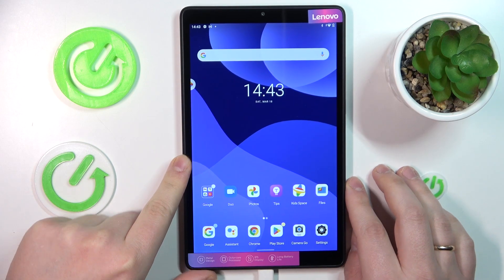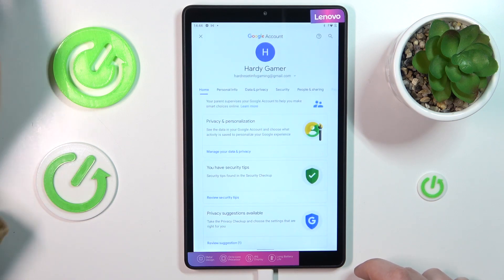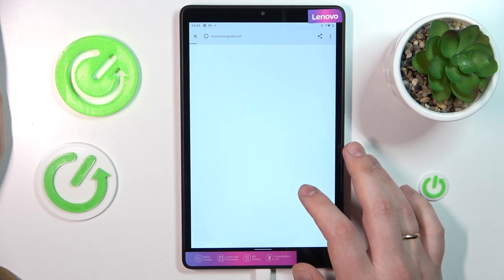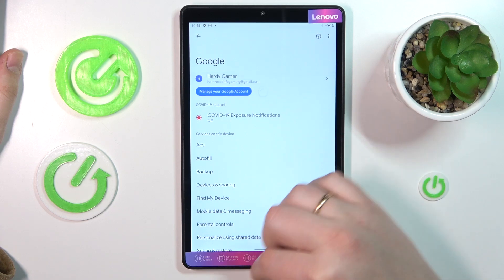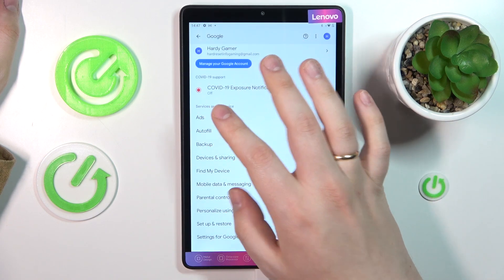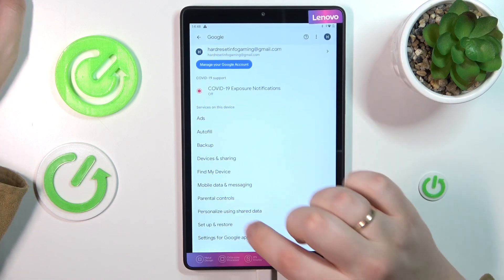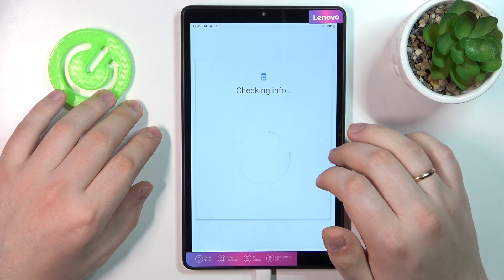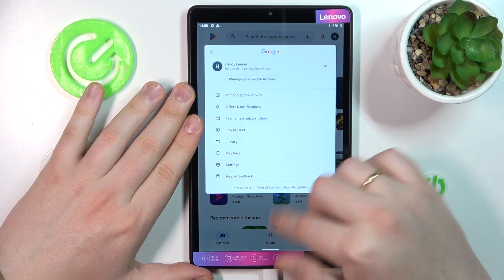How To Bypass Parental Controls On Lenovo Tab M8 3rd Gen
Check more info about Lenovo TAB M8 :
If you want to skip parental controls on Lenovo Tab M8 3rd Gen, our step-by-step video tutorial can be essential in helping you learn how to use your Lenovo TAB M8 effectively. We hope this guide was helpful to you. If it was, we invite you to visit our YouTube channel, HardReset.Info, where you can find more useful guides. Your support means a lot to us, so please consider leaving a like, comment, or subscribing to our channel as it greatly helps us in making more useful guides for you.

How to disable parental control in Lenovo TAB M8 ?
How to bypass parental controls in Lenovo TAB M8 ?
Lenovo TAB M8 Parental Control Bypass ?
I forgot pin to parental controls on Lenovo TAB M8 ?